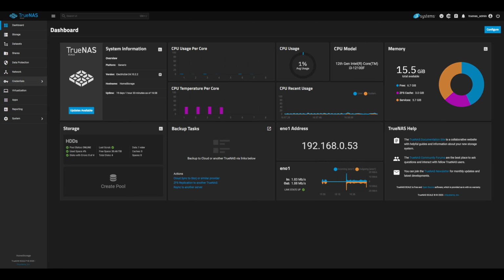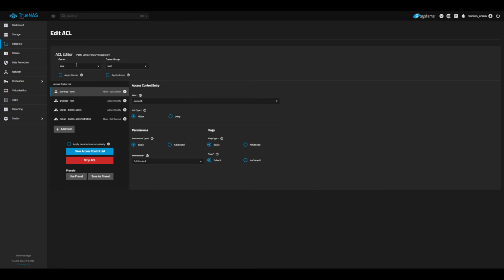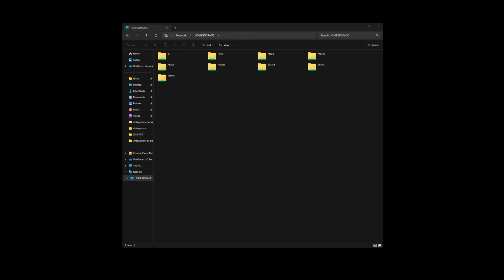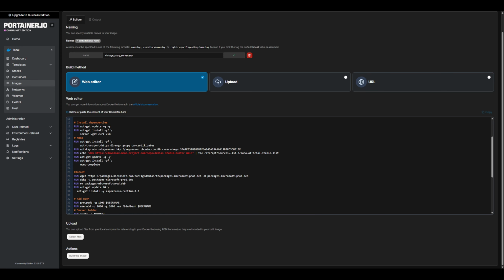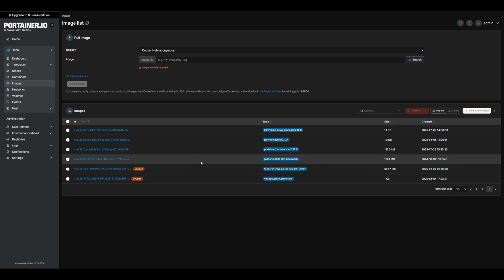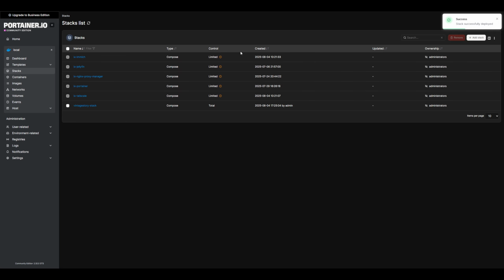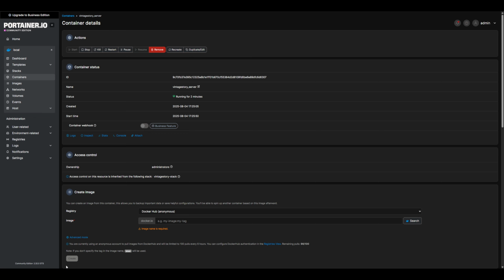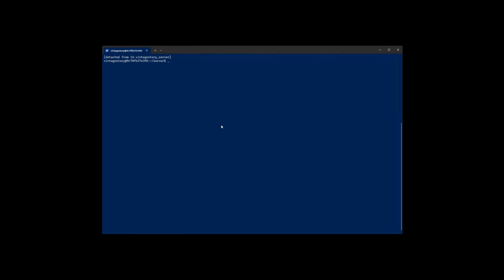Host a Vintage Story or Minecraft Server on TrueNAS with Docker + Portainer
Want to run your own Vintage Story or Minecraft server from home? In this step-by-step tutorial, I’ll show you how to set up a dedicated game server on TrueNAS using Docker and Portainer. This method works for both Vintage Story and Minecraft, and is perfect for anyone running a home lab or NAS setup.

Screen Commands:
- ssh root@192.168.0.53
- docker exec -it vintagestory_server bash
- screen -ls
- screen -r vintagestory_server
- ctrl+a d

🔧 What You’ll Learn:

00:00 - Intro
00:22 - Creating User Group and User
01:50 - Create Datasets
05:15 - Create Docker Image
08:58 - Create Docker Stack
11:03 - Starting and Validating Server
12:30 - SSH into Server

How to set up Docker on TrueNAS

How to use Portainer to deploy a game server

Game server configuration tips for Vintage Story

Port forwarding and network setup

How to adapt the setup for Minecraft or other games

💡 Works on TrueNAS Scale with community apps or as a fully manual container deployment.

📦 Self-host your gaming community and take control of your server!

If you would like a text format of this guide check out my Medium post as well.